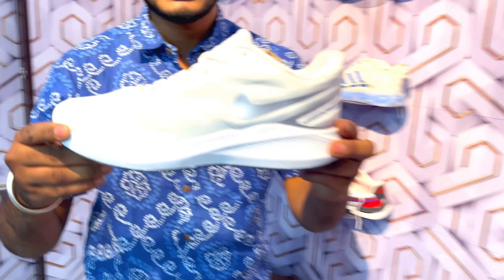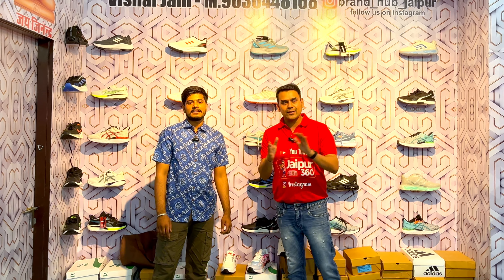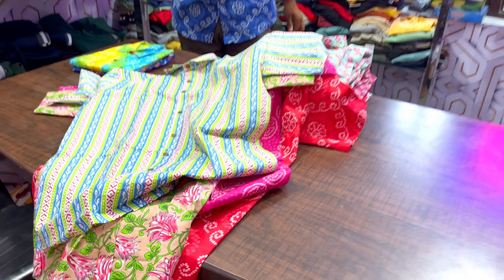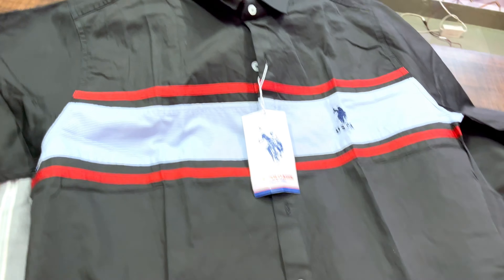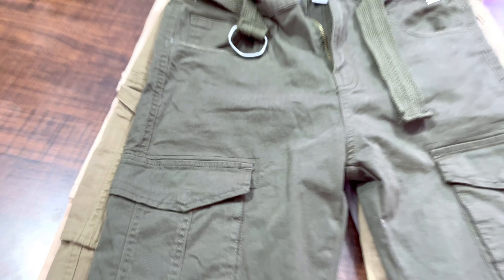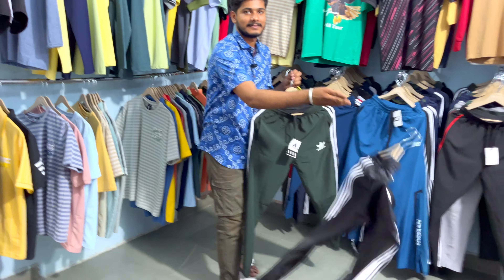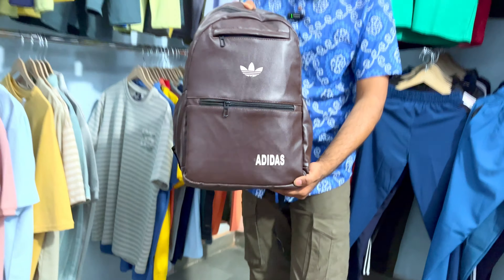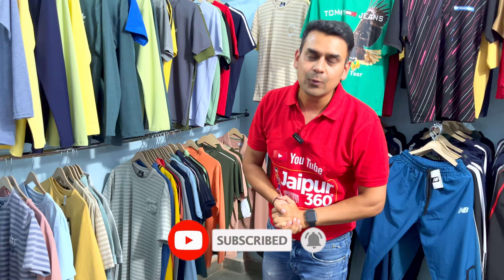Jaipur Shopping at Wholesale Price | Brand Hub Jaipur | Sanganeri Shirts | Branded shoes in Jaipur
Brand Hub Jaipur
Address : 1st Floor, Gopi Krishna chember vatika rd, Sanganer , Jaipur

For YouTube Video Shoot 🎥
KAMAL SHARMA

THIS VIDEO IS ONLY FOR THE PURPOSE OF EDUCATION. WE ARE JUST PROVIDING MARKET INFORMATION. KAMAL SHARMA VLOGS IS NOT PROMOTING OR DEFAMING ANY BRAND IN ANY WAY.
WE ARE NOT RESPONSIBLE FOR ANY PROFIT OR LOSS ON ANY WAY. PLEASE CHECK  BEFORE BUYING GOODS AND MAKE SURE FOR YOUR DECISION.